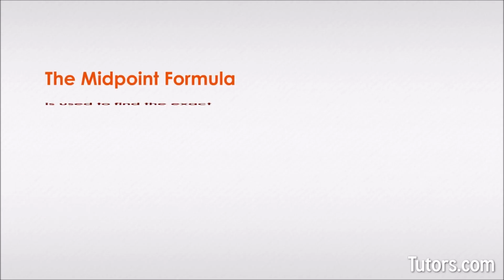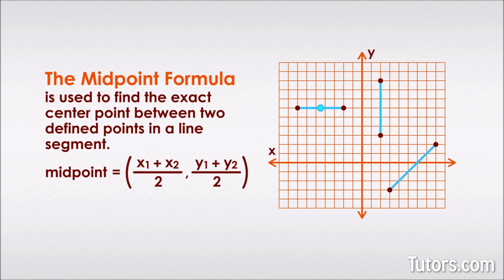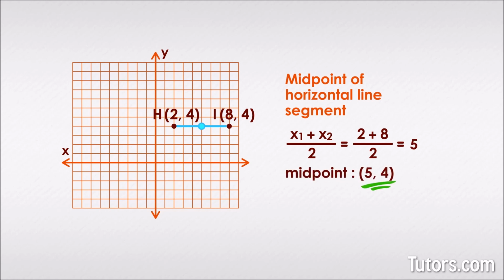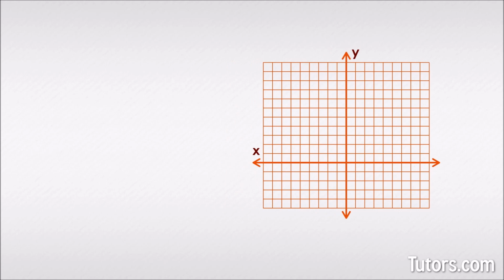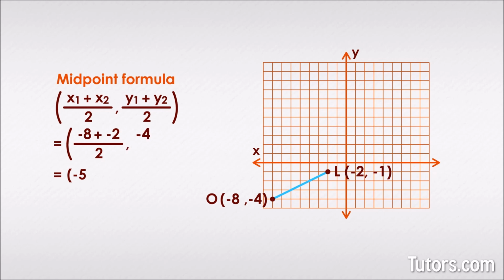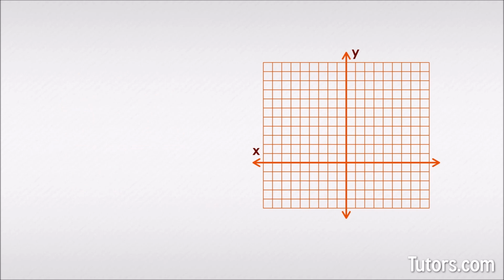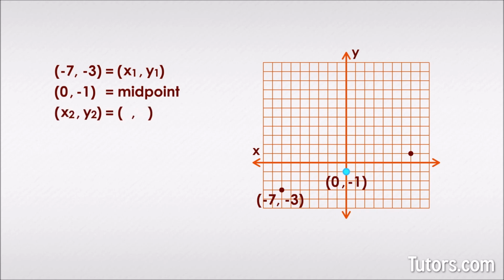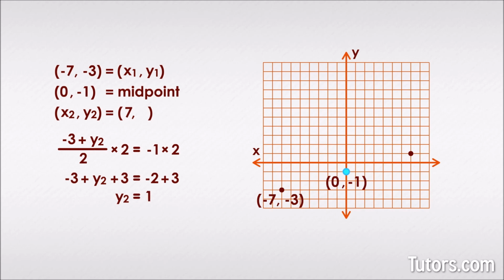Midpoint Formula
The Midpoint Formula is applied when one is required to find the center point between two defined points. Learn how to find the midpoint with this equation.